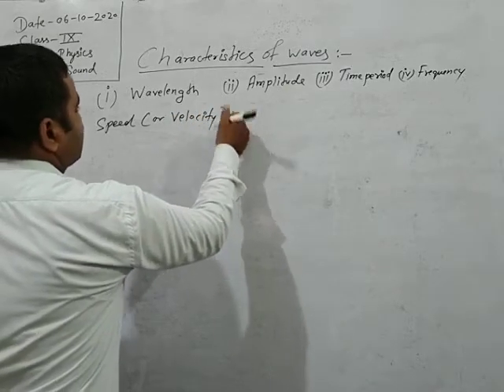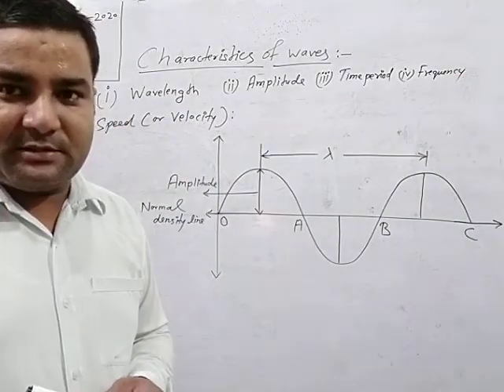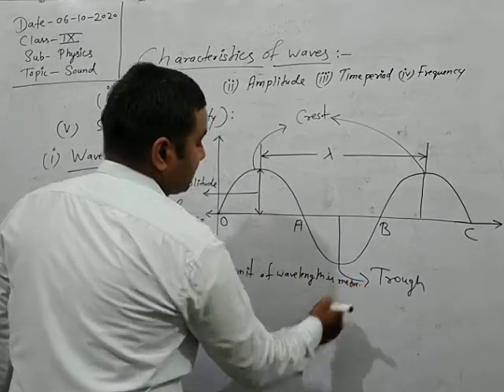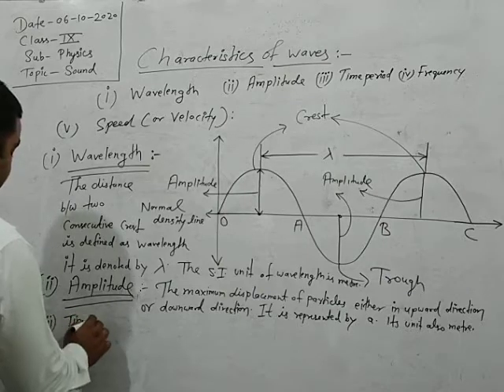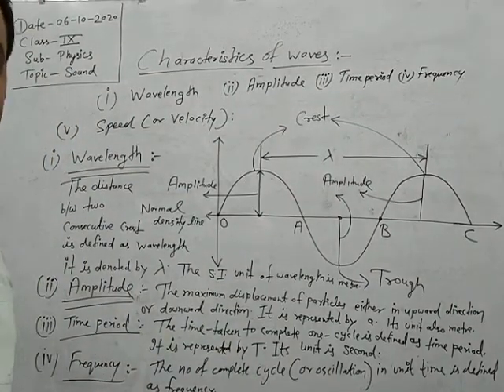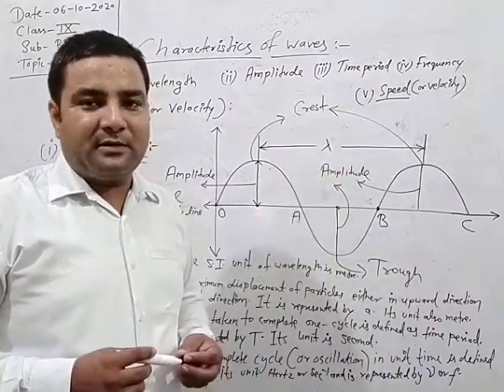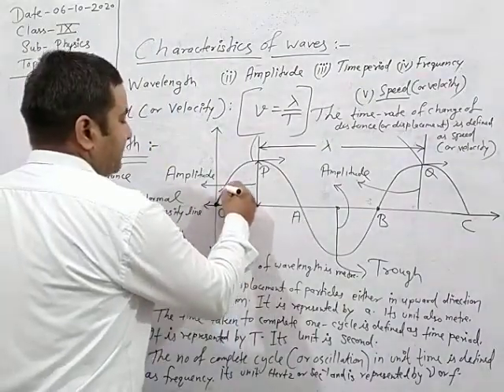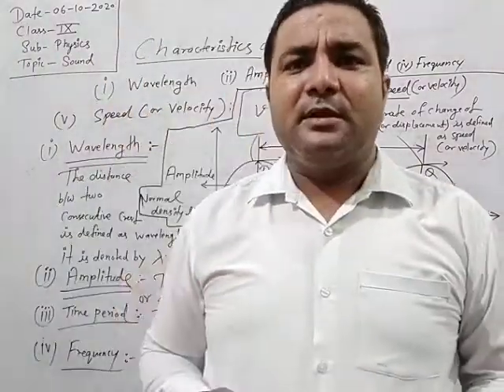Class-IX / Physics Classes. Lecture -02 : Characteristics of Sound Waves.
Definition of Wavelength, Amplitude, Time - Period , Frequency and Speed.